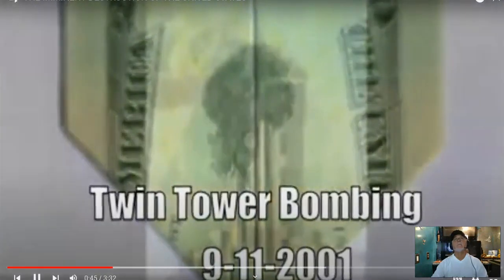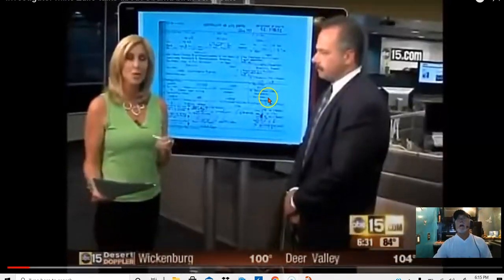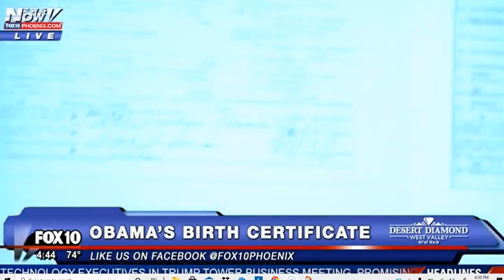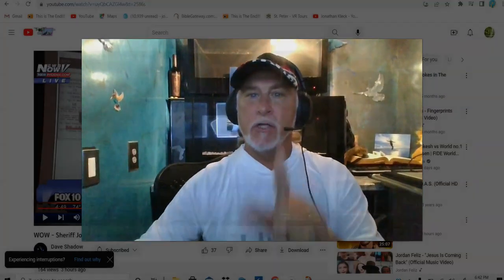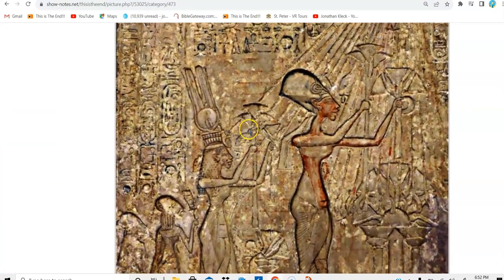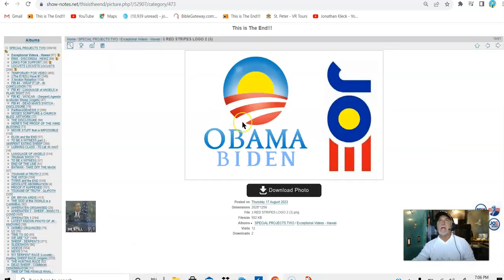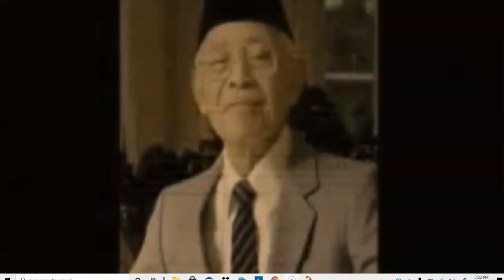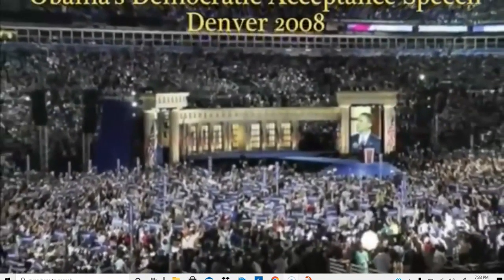ALL the WORLD's A STAGE !! READY For the FINAL ACT? Listen to The Leaders Say "Jesus is FAKE News"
The Truth mirrored from the Jonathan Kleck YouTube channel

Quotation from original video description….”Things Have Manifested to the point there is no more hiding the Illusion. The Shadow Overloards are assuming their Prescribed roles and DECISION Time is HERE"